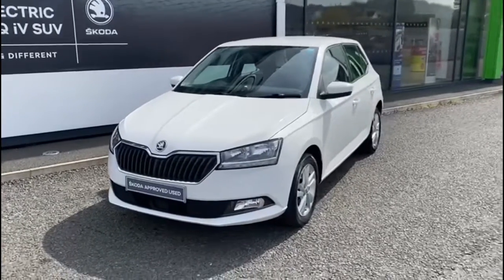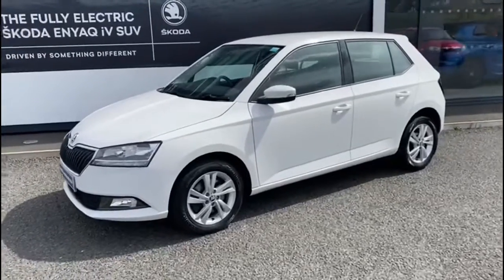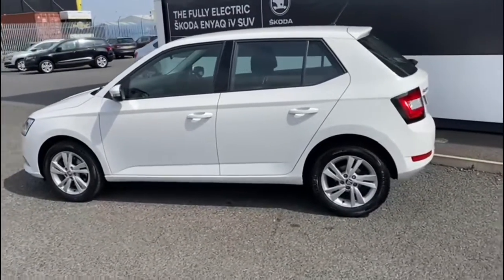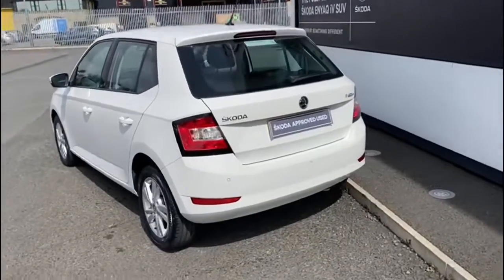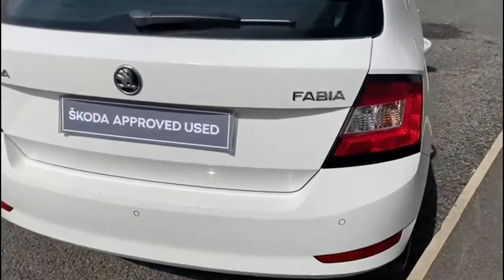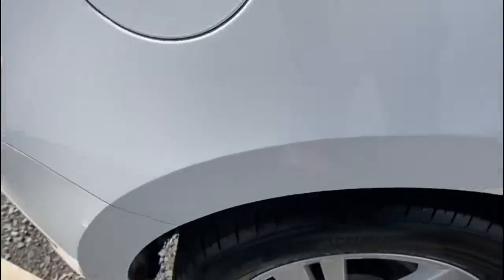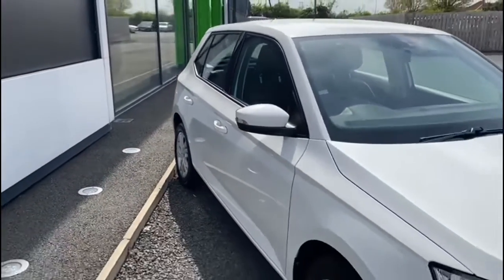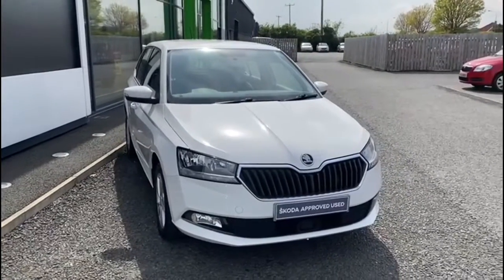2019 Skoda Fabia 1.0MPI 75 SE 5dr - KM68UPN